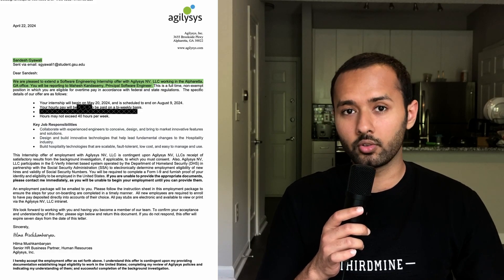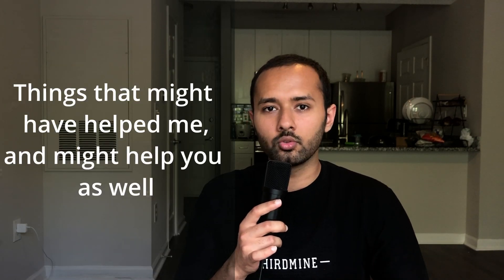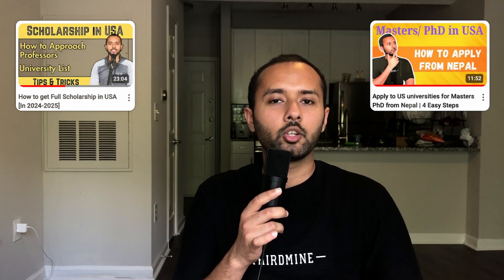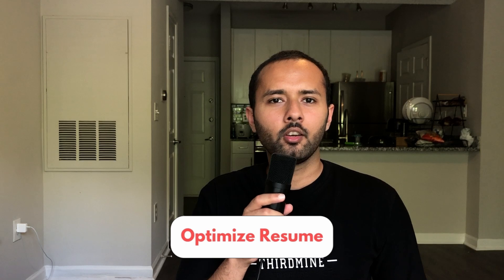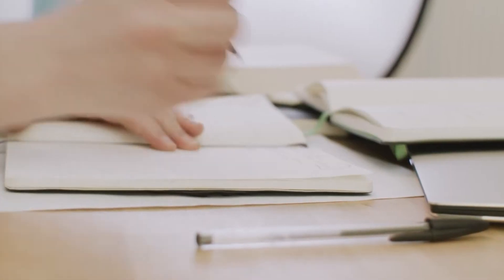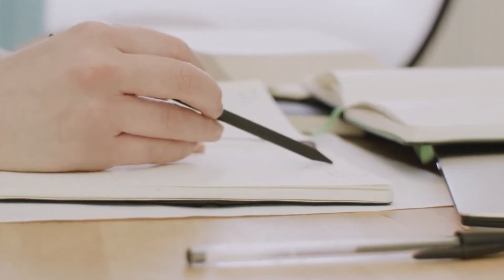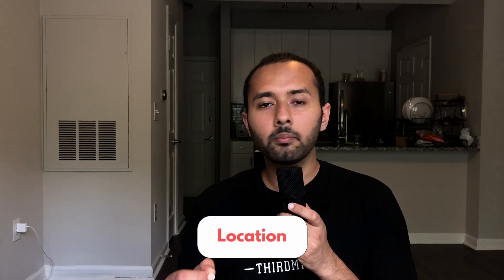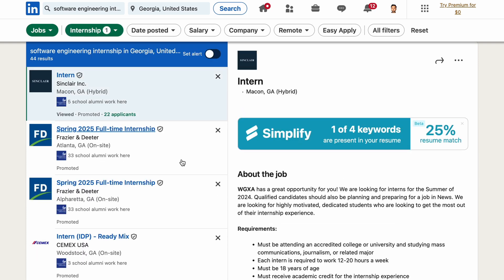Nepali Software Developer in USA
Hey everyone, welcome back to the channel! It's Sandesh here, and today I'm excited to share my journey to landing a software engineering internship at Agilysys and how you can secure your dream internship in the USA too.

I know many of you have tried and struggled to get that elusive internship, and I consider myself incredibly lucky to have this opportunity. To be honest, there's nothing extraordinary on my resume, but there were a few key things that I believe made a difference.

In this video, I'll cover:

Optimizing Your Resume: Your resume is your weapon. I'll share how I refined mine through multiple drafts and reviews to make it stand out.

Where to Find Job Postings: From college Handshake websites to LinkedIn, Indeed, and even GitHub repositories—I'll give you the best platforms to start your job hunt.

When to Start Applying: Timing is crucial. I'll discuss why starting early can give you an edge in the competitive internship market.

The Importance of Location: Learn why applying to local companies first can significantly increase your chances of getting hired.

Mastering Leetcode: I’ll explain how practicing on Leetcode can prepare you for the technical assessments most companies use.

Networking: While crucial, networking alone won't guarantee success. I'll talk about how to effectively combine it with other strategies.

Gaining Project Experience: Highlighting relevant projects on your resume can catch a hiring manager's eye. I'll share what worked for me.

Using Tools Like Simplify: This browser extension saved me tons of time by auto-filling repetitive application forms. A real game-changer!

Customizing Your Application: Personalizing your resume and cover letter for each application can make a big difference. I'll discuss why this is important, even when applying to hundreds of companies.

Before diving into the tips, I’ll share my personal story—from applying to over 300 companies to finally getting the internship offer after a rigorous process. So, stick around for all the insights that might just help you land your first internship in the USA!